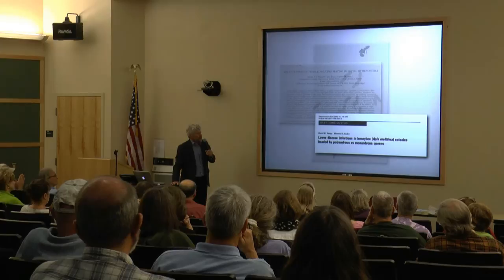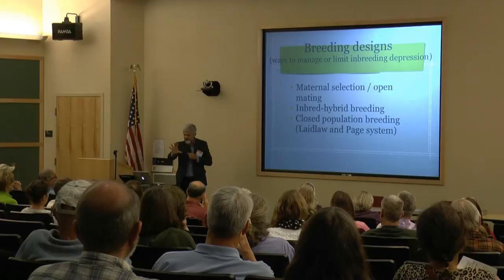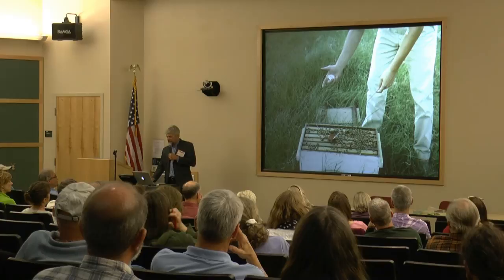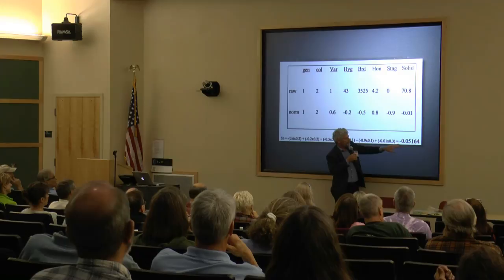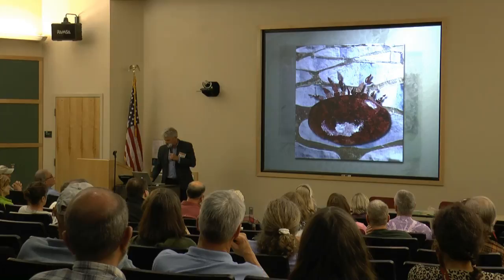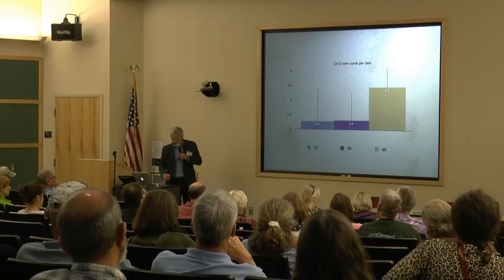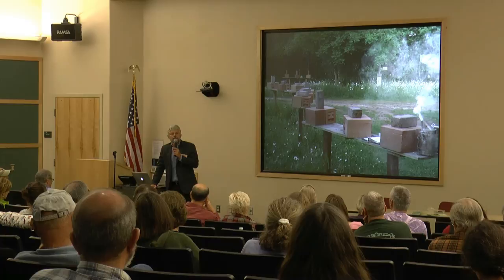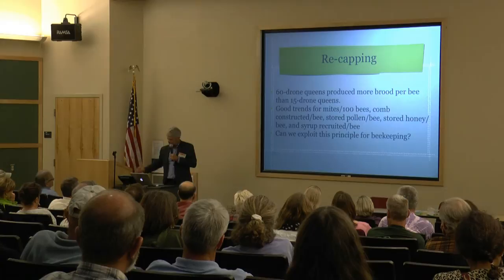NJBA Fall Meeting - Keith Delaplane Part 2